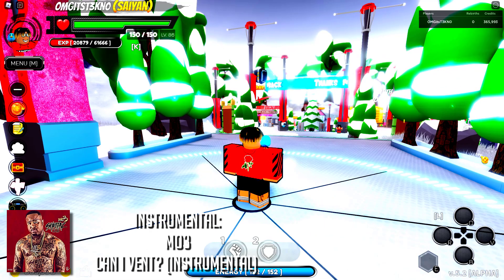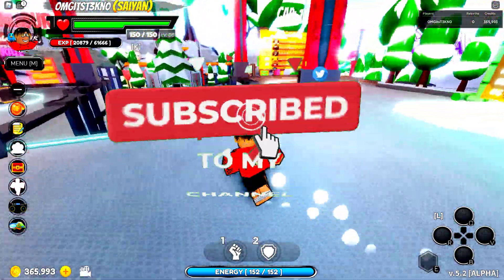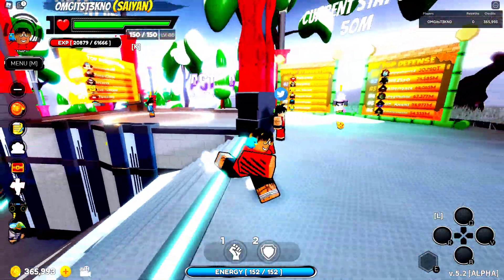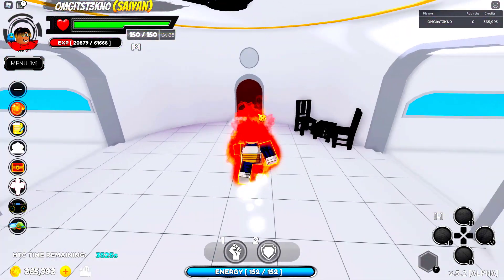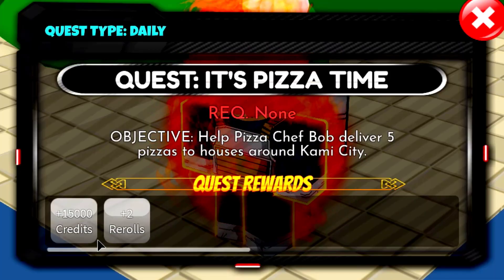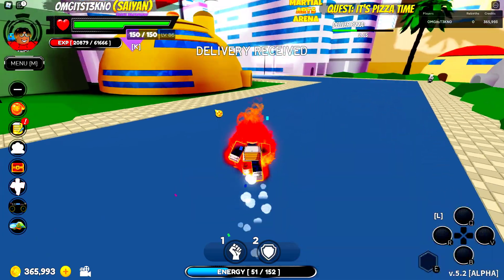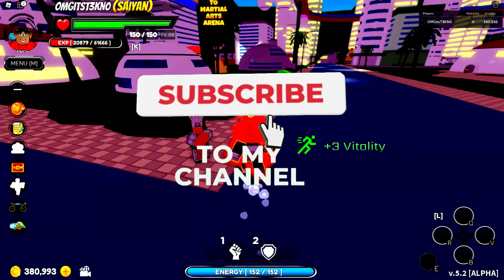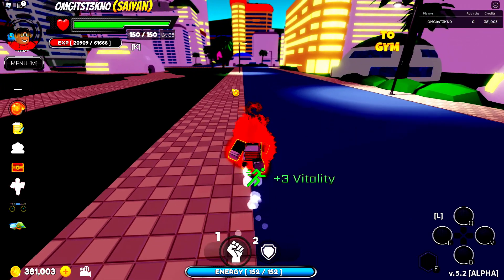"HOW TO GET FREE DAILY SPINS!!!" | Anime Battle Simulator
TIMESTAMPS:
(0:00) Information about video (WATCH TO KNOW WHATS GOING ON!)
(0:37) Codes
(1:14) Intro
(1:46) Where to go to get to Quest
(3:28) Spawning in Kami City
(3:40) The quest for spins

BLOX FRUITS OFFICAL DISCORD!

Shoutout to Nicky Ricky!

DONATE ON STREAMLABS TO HELP SUPPORT ME DIRECTLY! (Not a requirement, but it would be appreciated)

Any content creators that do not want their content featured in this video pls dm me!

[MY INFO & LINKS]

XBOX Gamertag: eG T3KN0

Discord Username: T3KN0#6831

ROBLOX Username: OMGitsT3KN0

[Game Info]